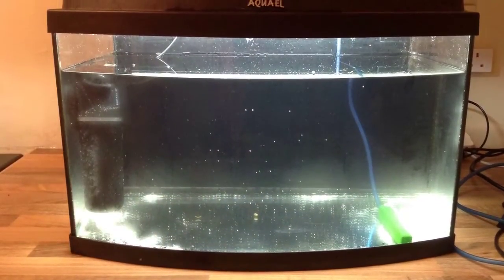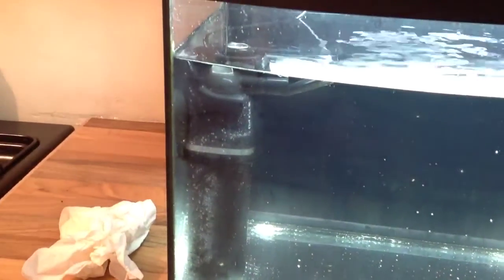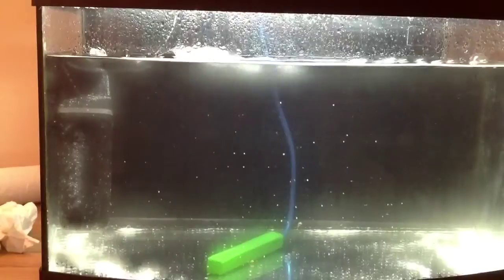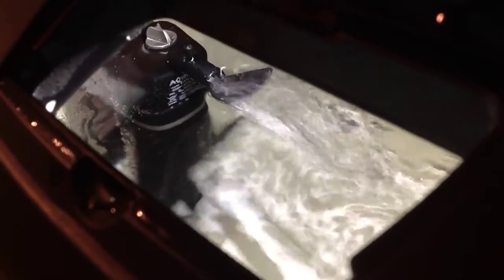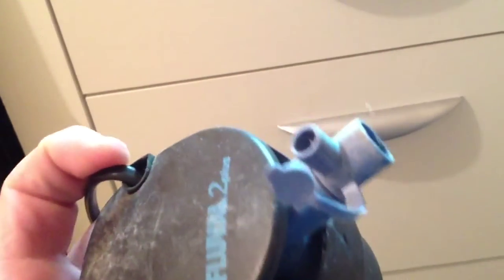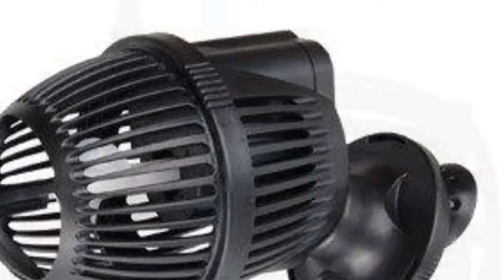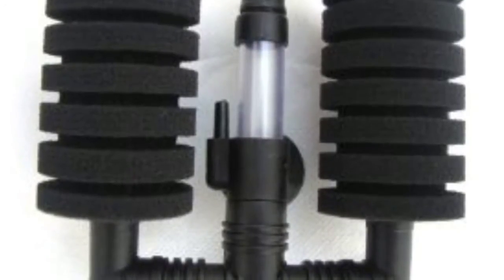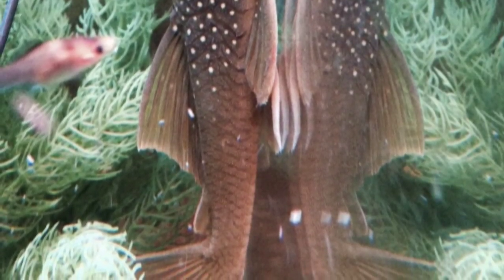Aquarium circulation and oxygenating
This video describes the techniques to circulate the water in your tank and how to add plenty of oxygen into the tank too.